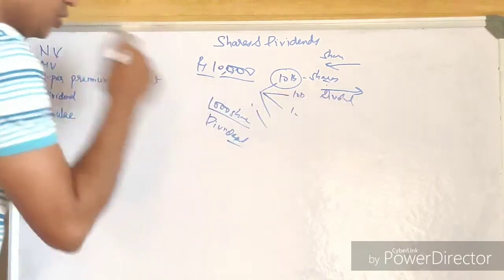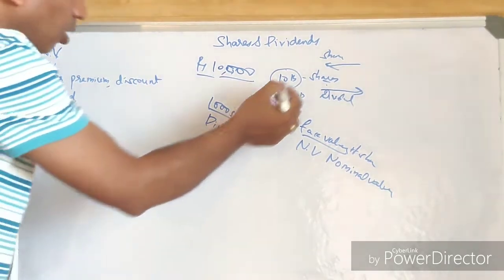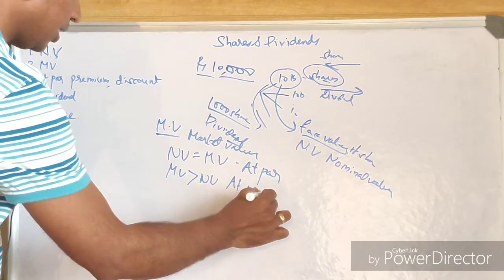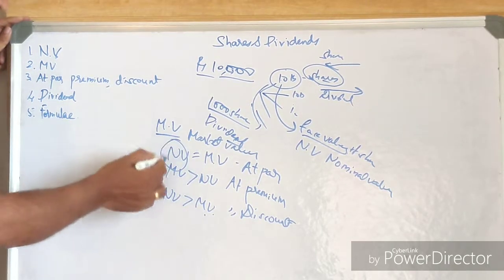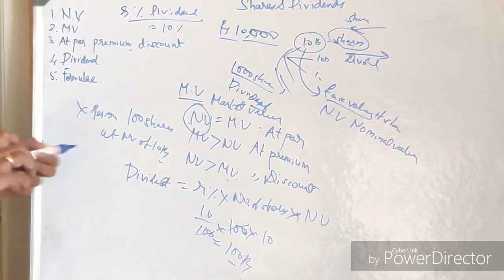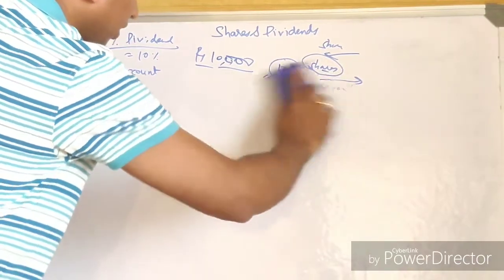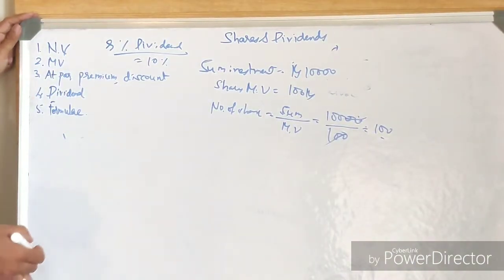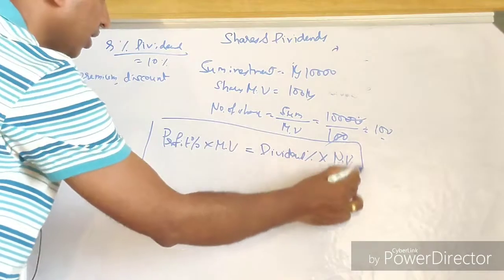Shares and dividends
How to understand  shares and dividends in simple way?

Very useful for all BOARDS across India

Shares and dividends for grade 10 students for all boards including
CBSE,ICSE, State and IGCSE.